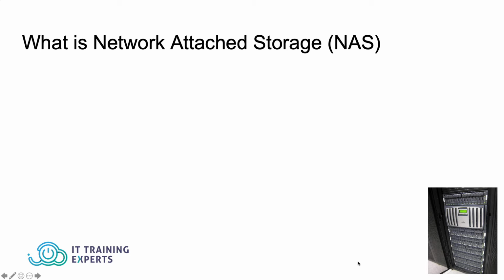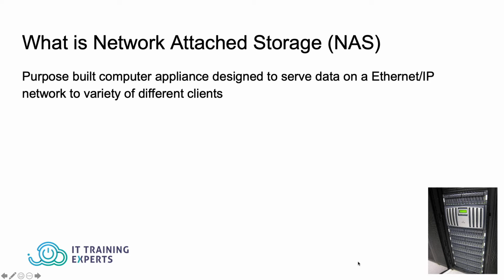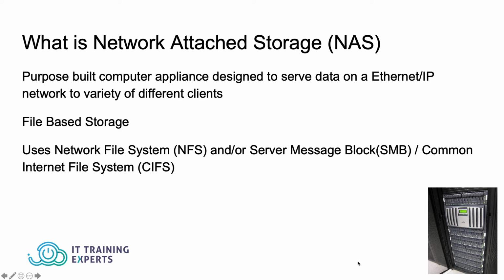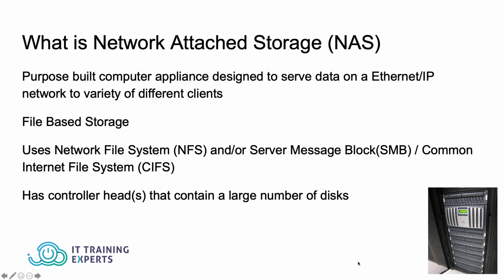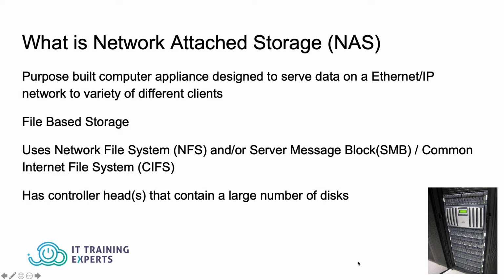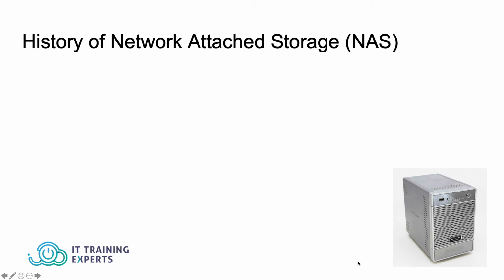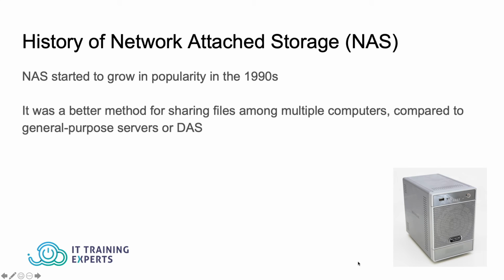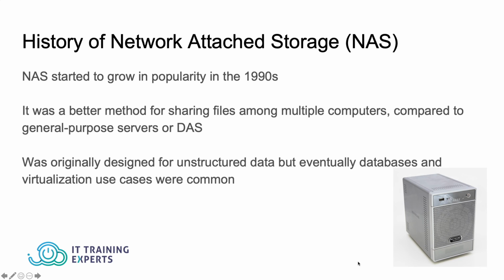Network Attached Storage (NAS)